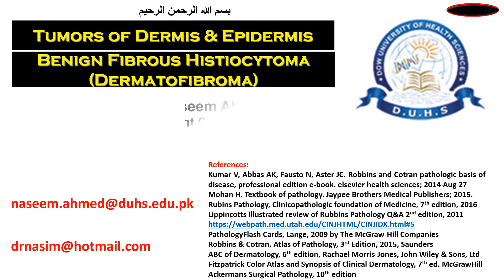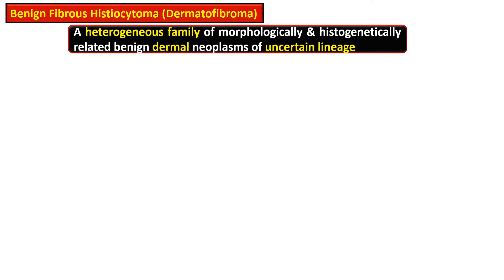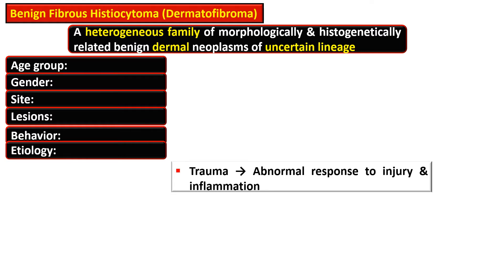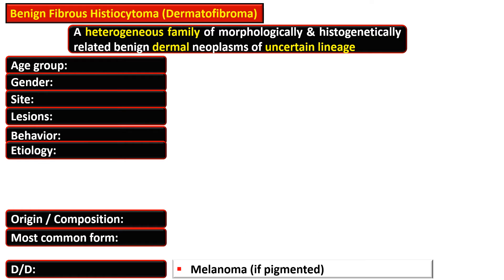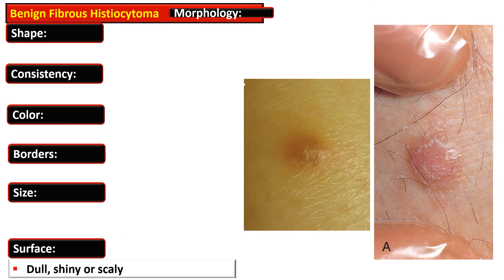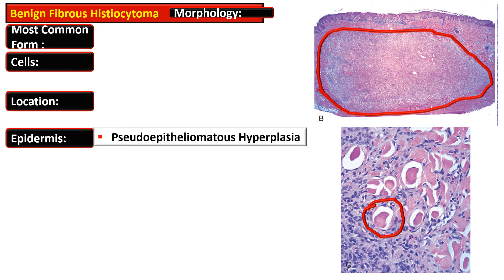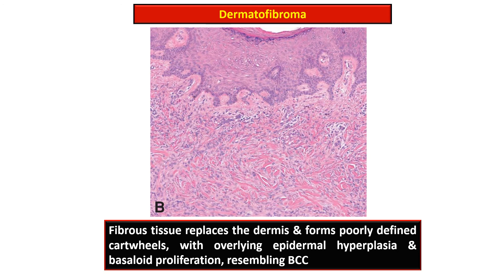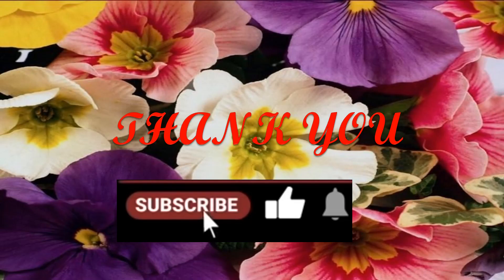8m - Benign Fibrous Histiocytoma (Dermatofibroma)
References:
Ackermans Surgical Pathology, 10th edition

DERMATOFIBROMA